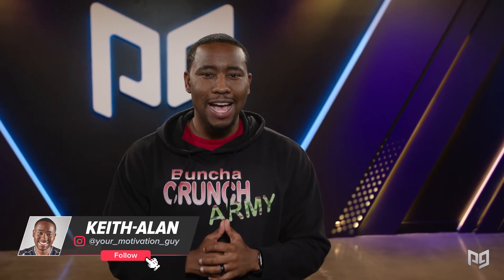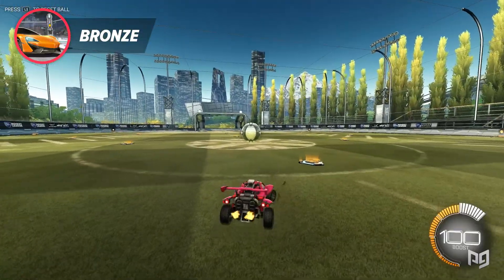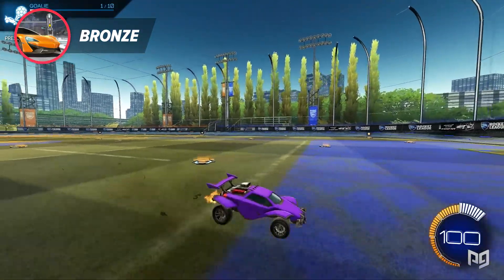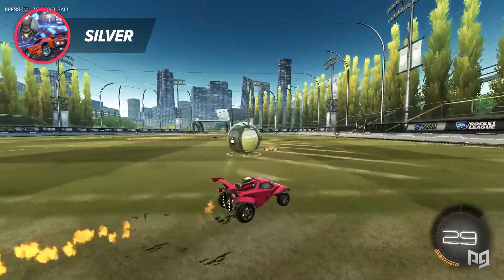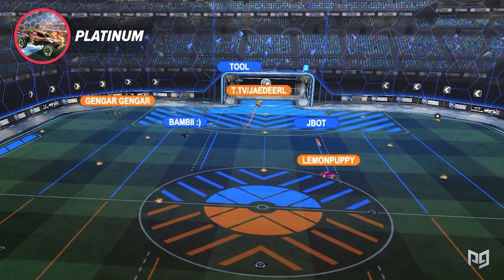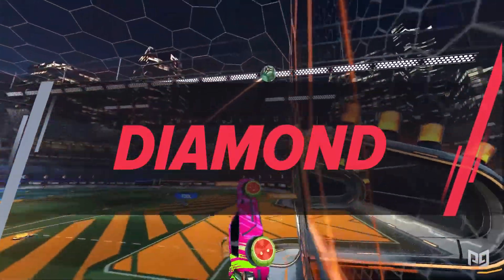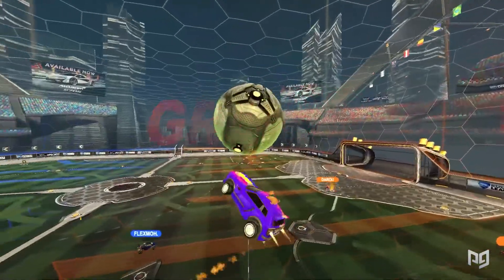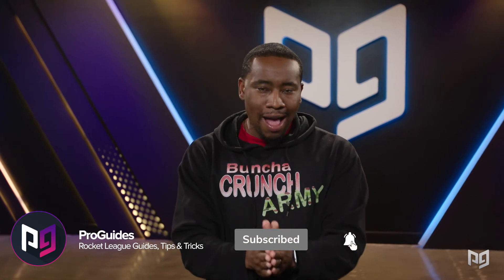PRO TIPS to Get Out of ANY RANK - Rocket League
Feel like you're stuck in your rank and don't know how to escape? In this video we'll be going over a PRO TIP for EACH RANK to help you grind your way to the next level!

0:00 - Intro
0:30 - Bronze
2:22 - Silver
3:37 - Gold
4:34 - Platinum
5:27 - Diamond
6:23 - Champion
7:06 - Grand Champion
7:46 - Outro
8:01 - Conclusion

Concepts: how to get better at rocket league, rocket league season 3, rotation, ranking up, teamwork, rocket league training, tips and tricks rocket league, rocket league mechanics, car control, speed, pro speed, pro tips.

Follow our Writers and Analysts:
GreenwarriorRL

MB01CXUGYQB4RRT